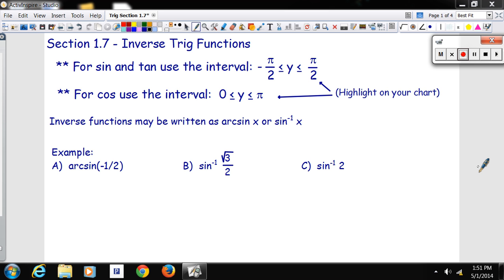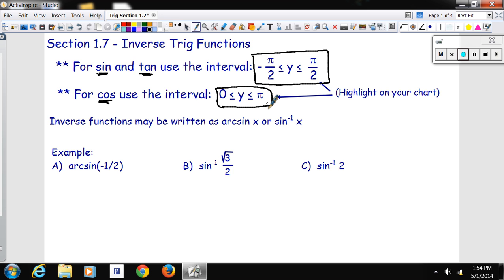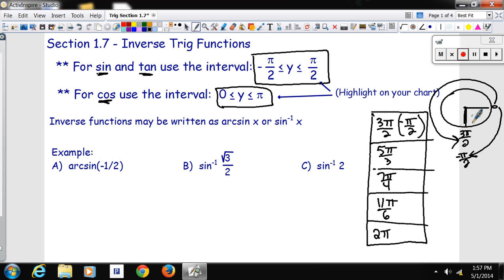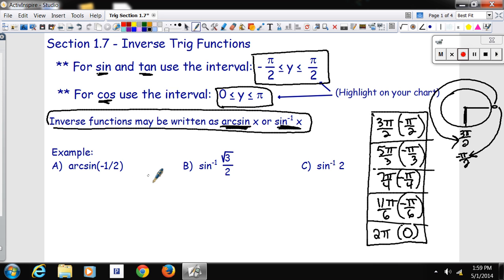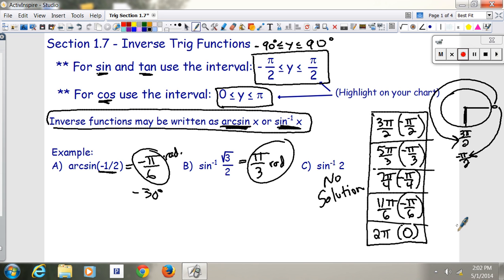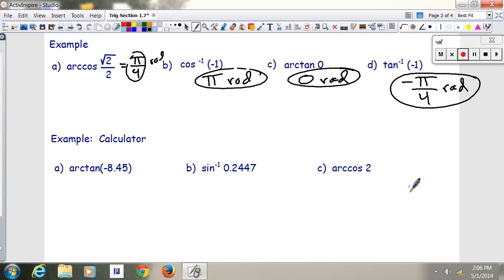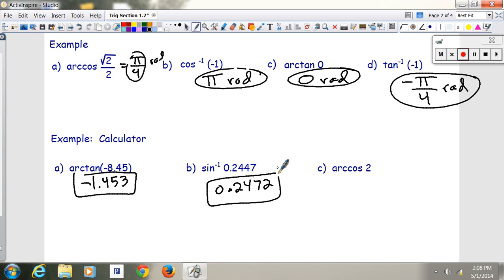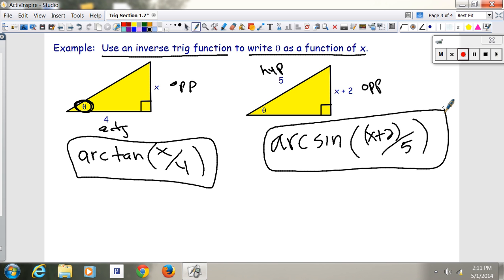Notes Trig 1 7 GeoTrig